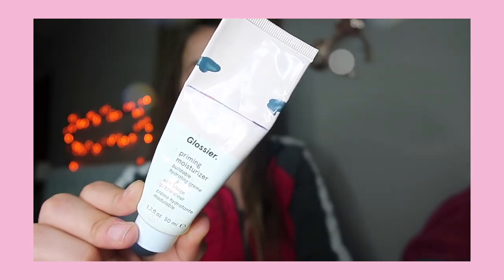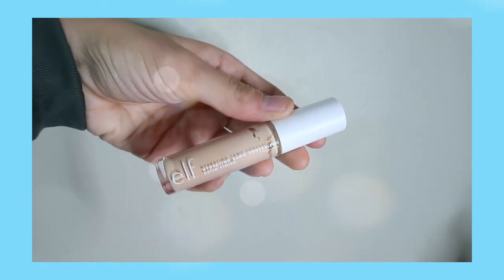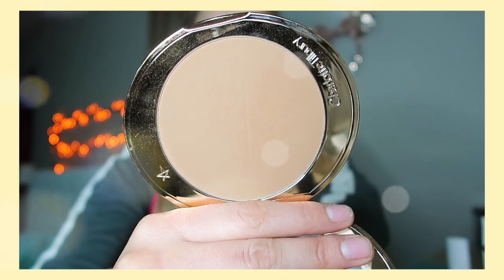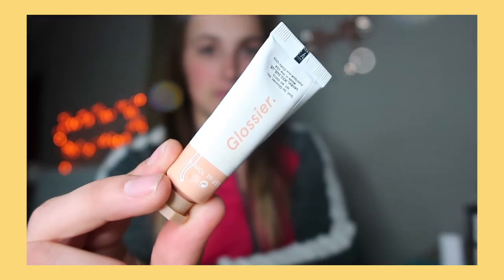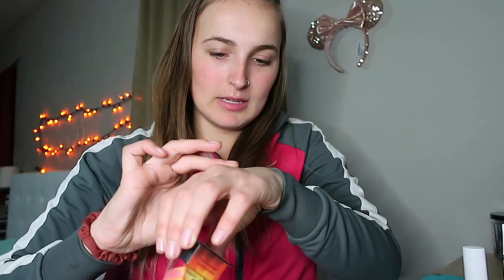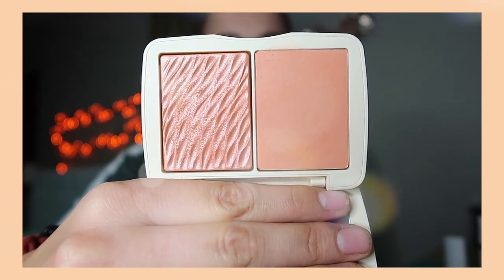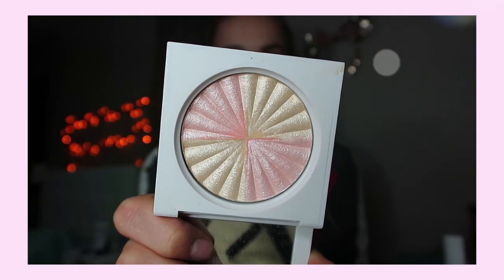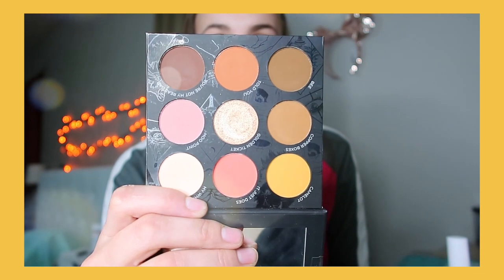MY MAKEUP FAVS OF 2020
Hey everyone! In today's video I am sharing my favorite makeup products that I've been loving all year! (Or for most of the year) These product are what I keep going back to and cannot put down!